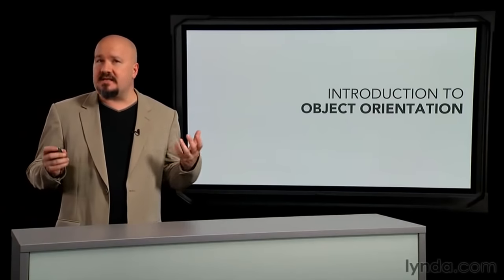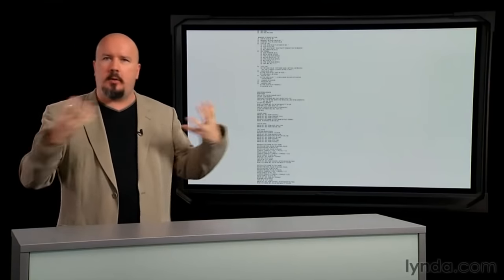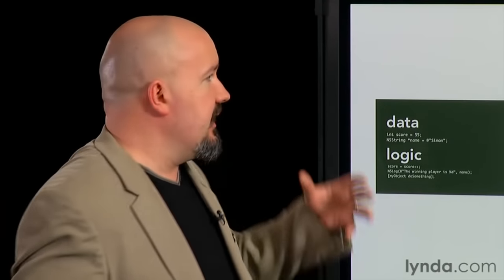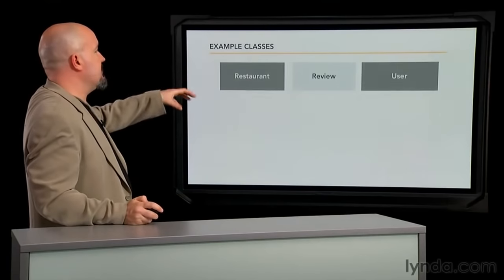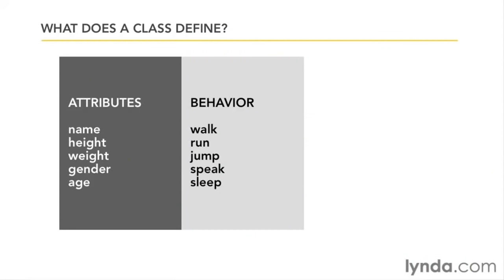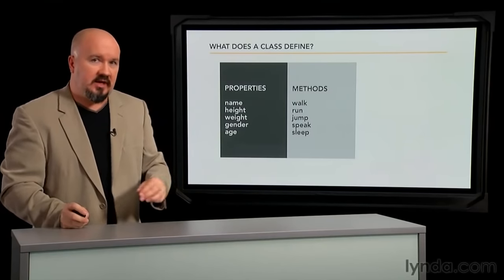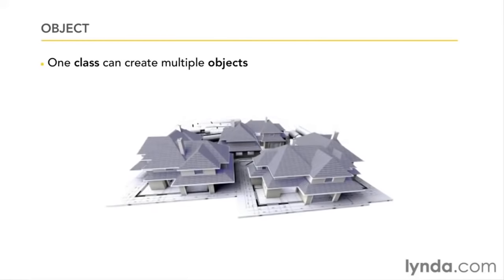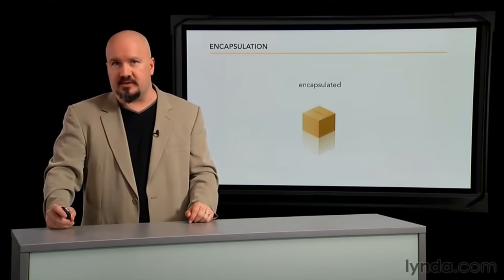Software Development Tutorial - What is object-oriented language?